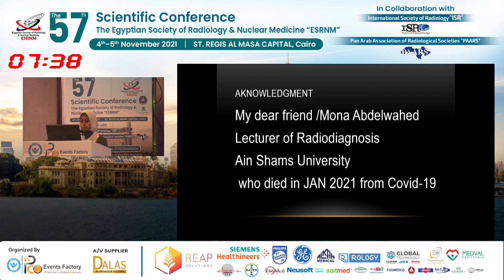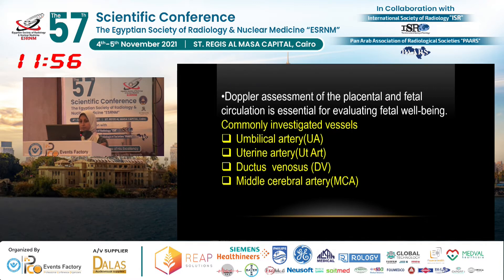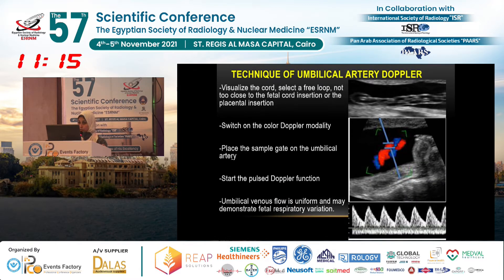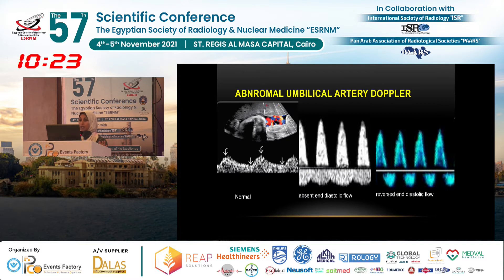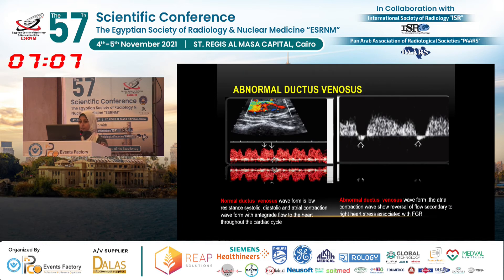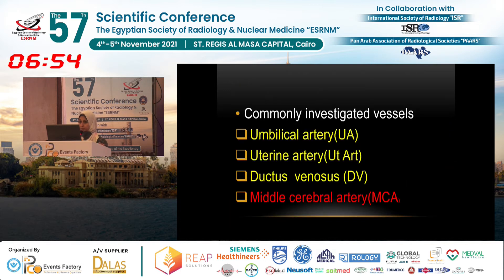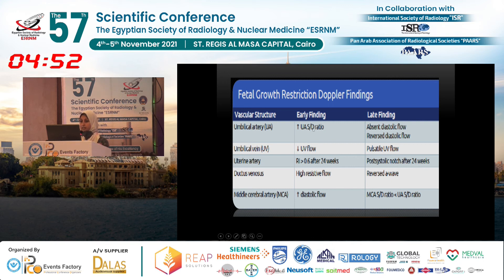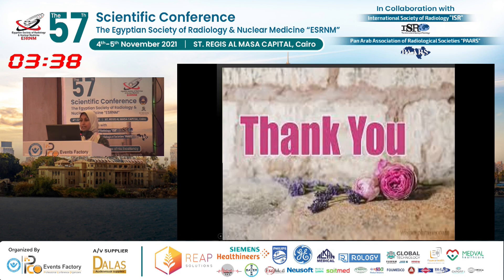Role of Fetal Doppler in high risk Pregnancy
The 57th Scientific Conference of "ESRNM
Dr. Amal Ibrahim
Ain Shams University